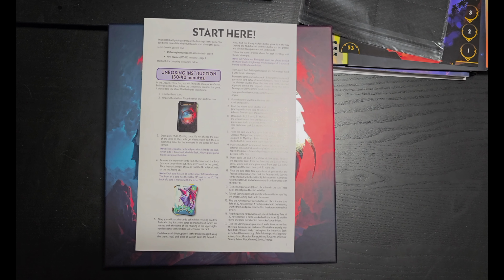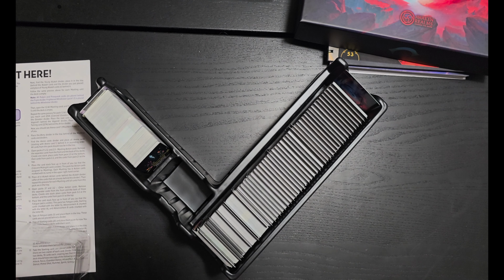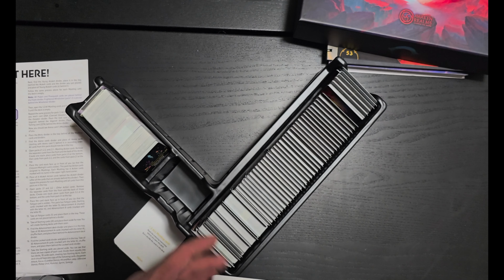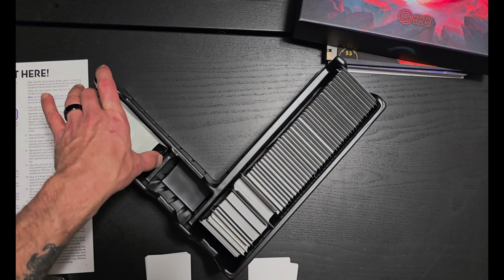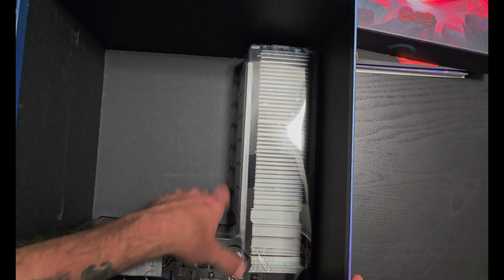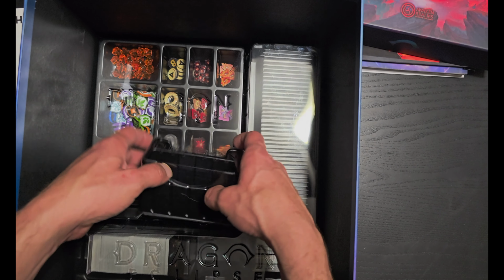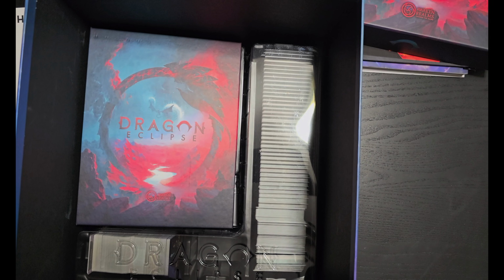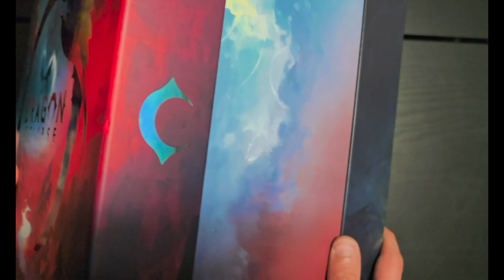Dragon Eclipse Reboxing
Now that we have unboxed Dragon Eclipse now its time to rebox! Here I will show how setting up the corebox goes. When it comes to big box game this one was pleasant to set up. Gonna see how well a few games goes with setup/packing up.